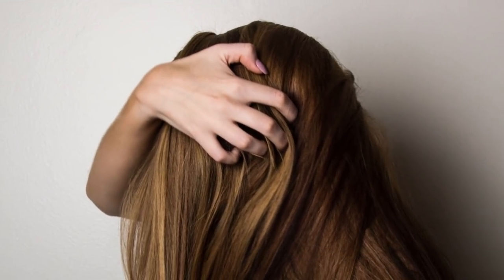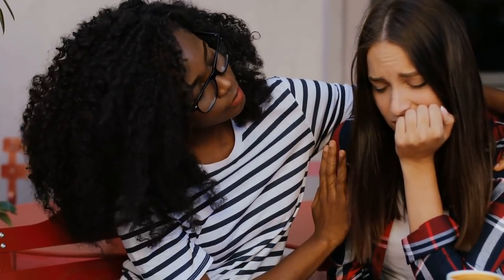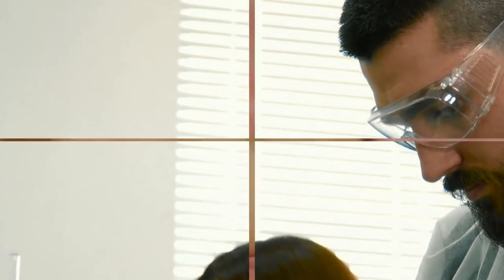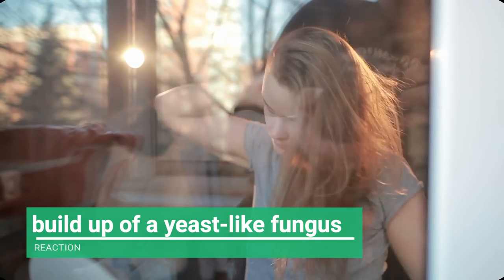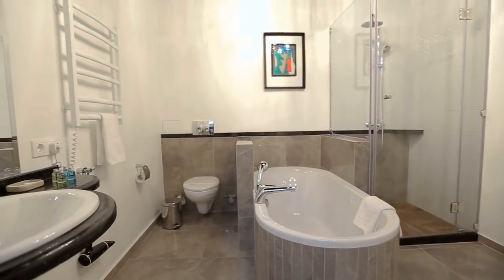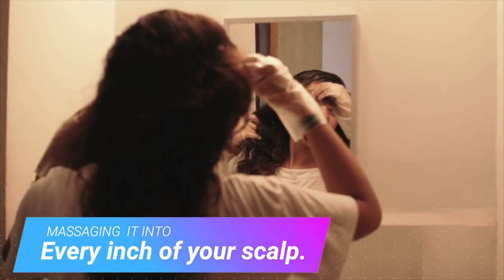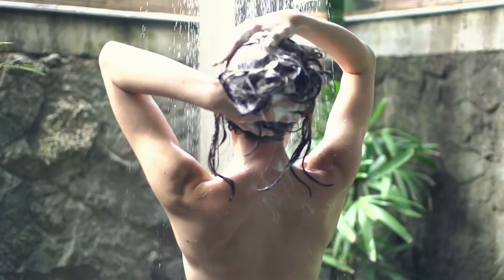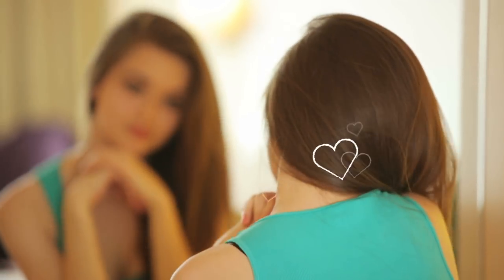How To Get Rid of Dandruff In ONE WASH OVERNIGHT at Home Naturally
How To Get Rid of Dandruff In one wash overnight

Have you been trying to cure your dandruff for years.
As you get older it can get worse. Pregnancy and breastfeeding can make it worse.
You may have tried using Head & Shoulders, using apple cider vinegar, using eggs, milk, lemon juice, you name it... and nothing worked.
Maybe you  don't really want to be put hard chemicals into my hair
The effects of dandruff go beyond unsightly flakes of dead skin on your lapels – it can ruin your self-esteem. A third of those with the condition have turned down invitations because they felt so self-conscious,
Many people are desperate for some magical cure
However by far the two best natural ingredients to use coconut oil and tea tree oil
Which Coconut Oil Should You Use?
When choosing a coconut oil, it's best to look for one that's unrefined, virgin and organic. This guarantees that the coconut oil is as natural as possible and the enzymes and nutrients haven't been removed by high heat or manufacturing.
Coconut oil is a moisturizer and anti-fungal and also rich in Vitamin E.
Tea tree oil is also an anti-fungal agent.
Dandruff is often caused by a reaction to or a build up of a yeast-like fungus.  Both tea tree and coconut fight the overgrowth and the coconut oil also moisturizes and heals the skin.
Coconut oil.
Tea tree oil.
Shower cap (optional).
Method:
Go to a place where some oil won't cause too much mess. You may want to do this over a sink or in the shower.
Melt the coconut oil in your hands (only takes a few seconds) or on your scalp.
Massage the coconut oil into your hair, with the main goal of massaging it into every inch of your scalp. If you have long thick hair, you may want to part it in several places for easier access to your scalp. You can use your fingers like combs to help spread the oil through your hair and into your scalp.
Place a shower cap on your head and go to bed.
In the morning, place some shampoo in your hand and mix in 1-2 drops of tea tree oil. Then shampoo your hair as usual, giving your scalp a good massage. Wash out the shampoo.
You're done! Wait till your hair is dry and see how your scalp looks and feels. As a great side effect, your hair will also be shinier and silkier.
Repeat monthly or as needed.
I hope you have enjoyed this video on How To Get Rid of Dandruff In one wash overnight
USE END SCREEN VIDEO And I’m sure your going to enjoy this this next video on